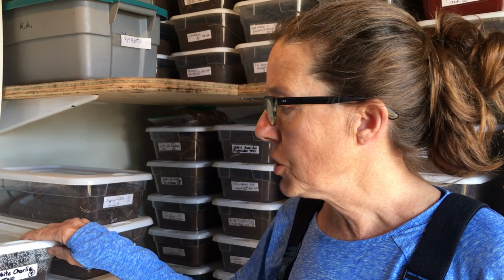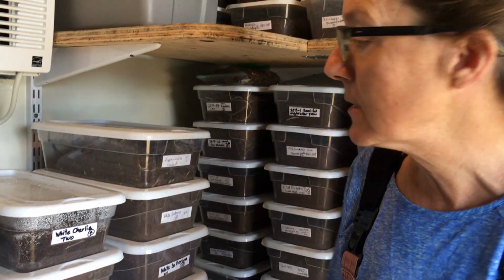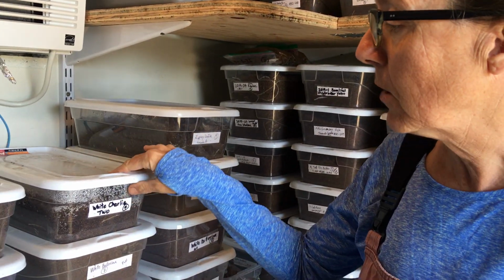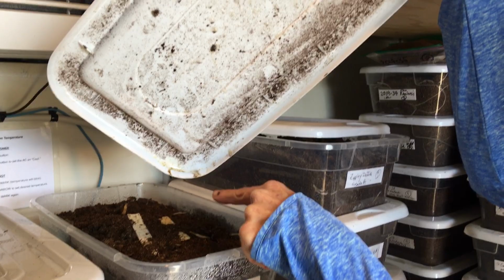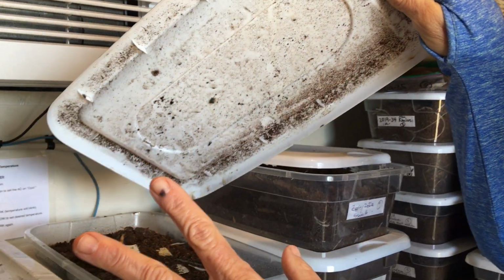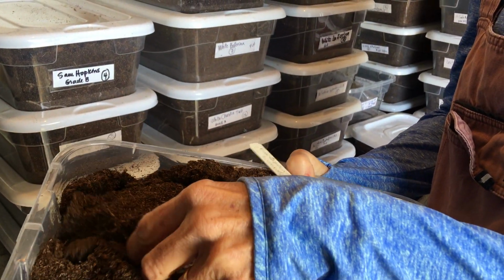99. Another Winter Check on the Tubers.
In this video I discuss how to leave tubers in the ground if you don't want to dig them out.  I also look in on my stored tubers and check them for moisture.